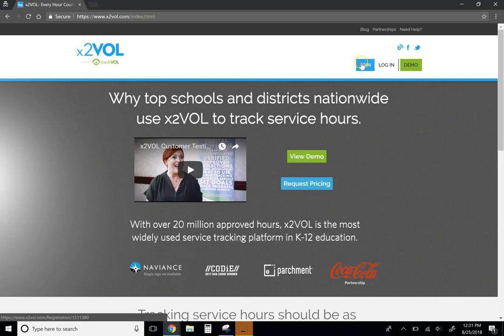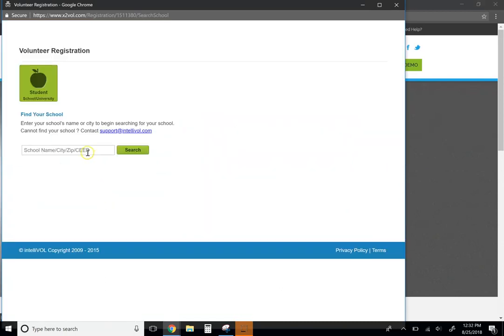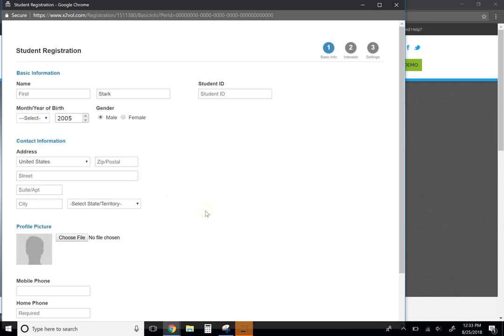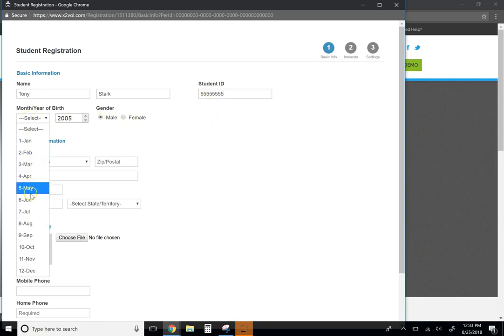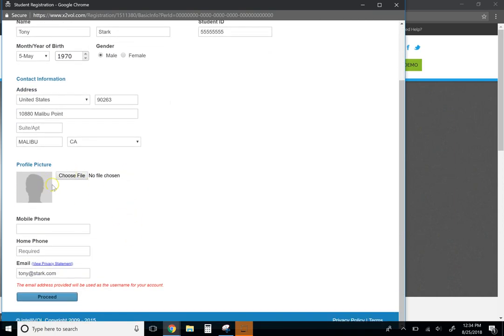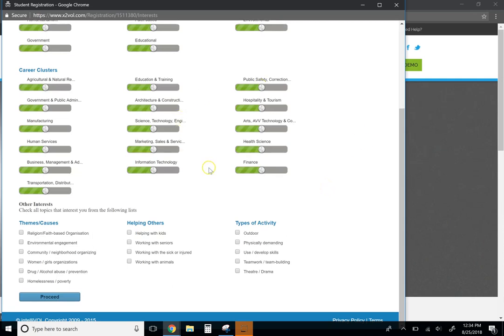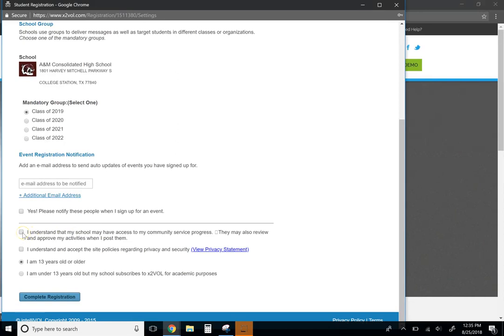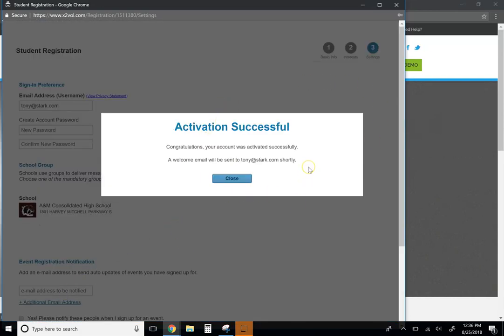How to Register on x2Vol - AMCHS StuCo